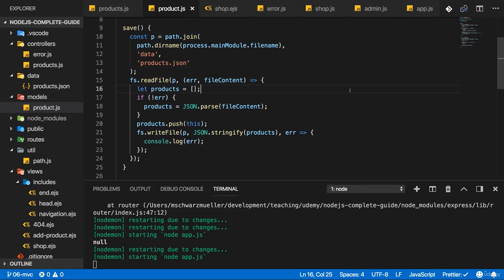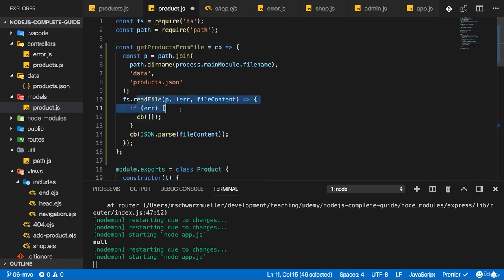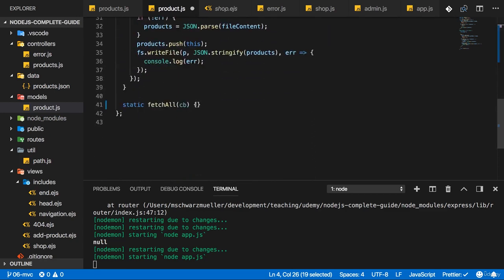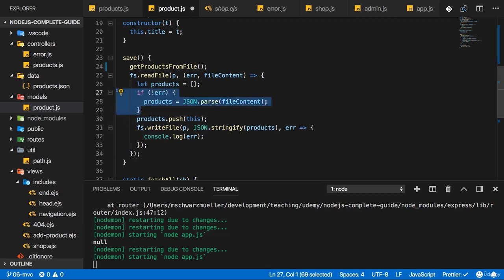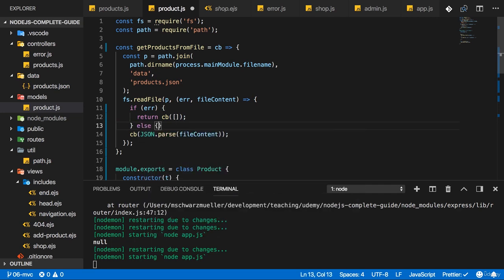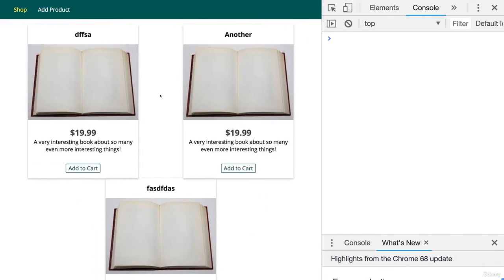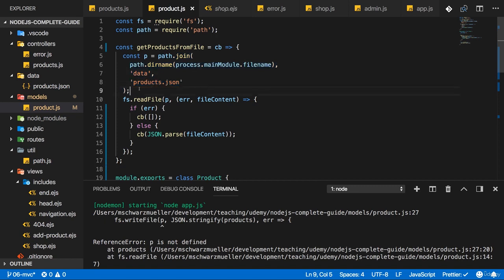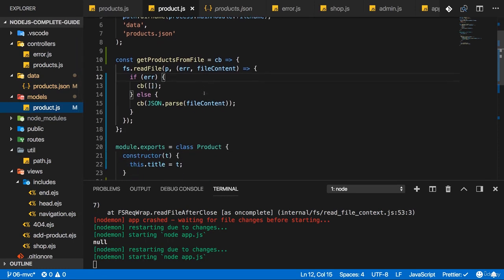Refactoring File Storage Code MVC | Shop App | NodeJS The Complete Guide MVC, REST APIs, GraphQL,